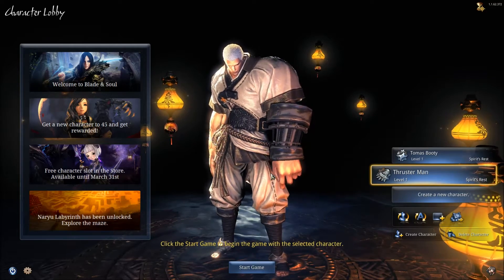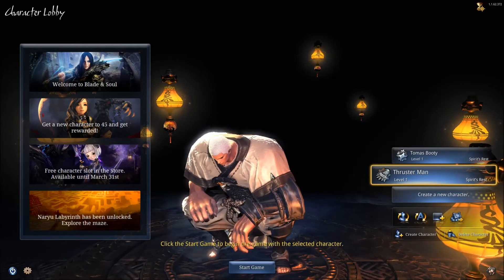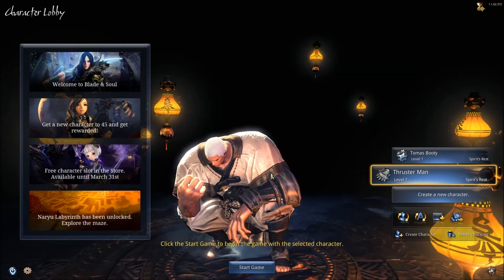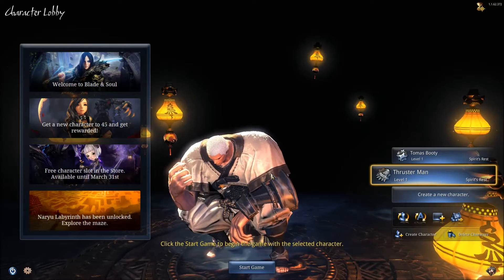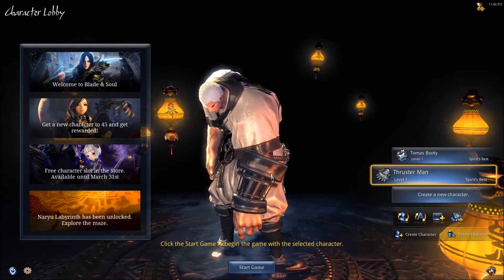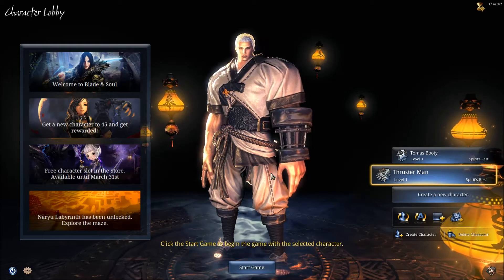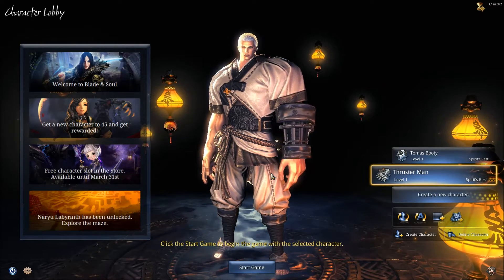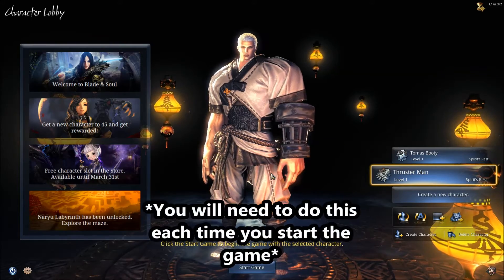Better Performance & Nvidia ShadowPlay Fix - Blade and Soul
How to get Nvidia ShadowPlay to work in Blade & Soul aswell as better overall performance.

Blade & Soul is a massively multiplayer online roleplaying game (MMORPG). It is being developed by Team Bloodlust, a division of NCsoft.